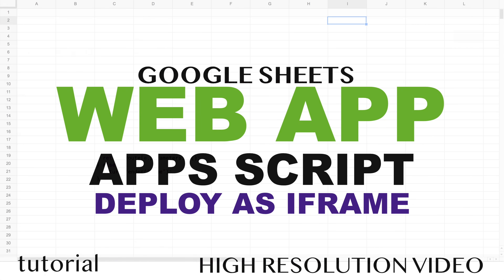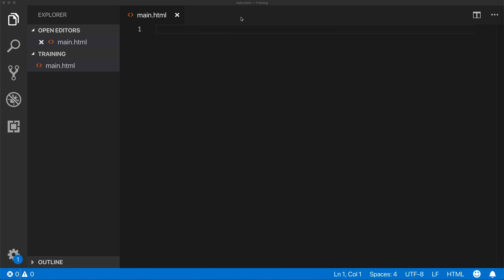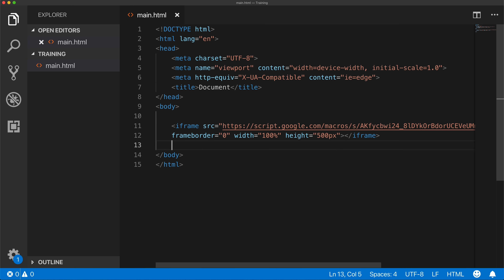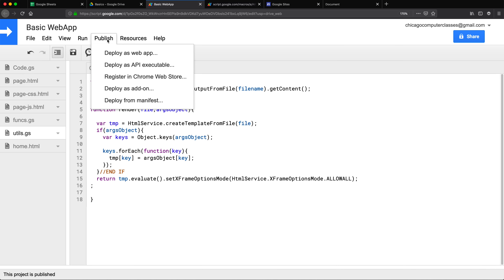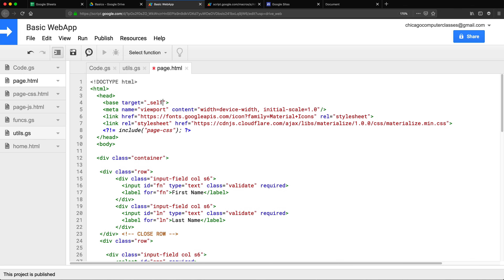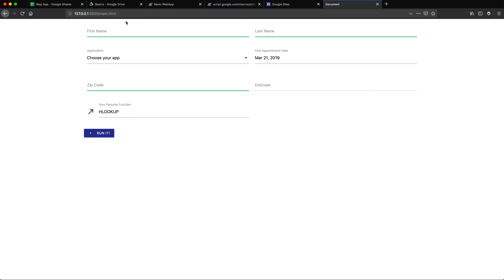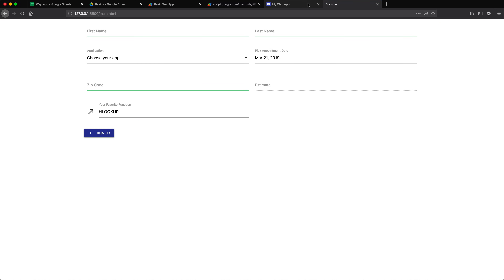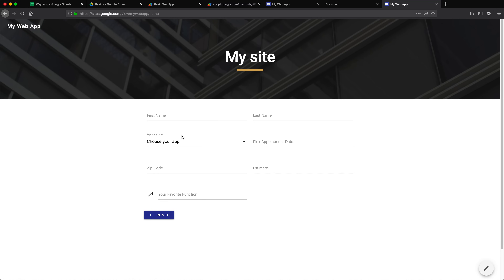Web App - Remove "This application was created by another user, not by Google." - Part 11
In this tutorial we'll deploy our web app to a website or Google Sites using an iframe and see how to remove "This application was created by another user, not by Google." message.

Google Apps Script Web App Tutorial - Part 11